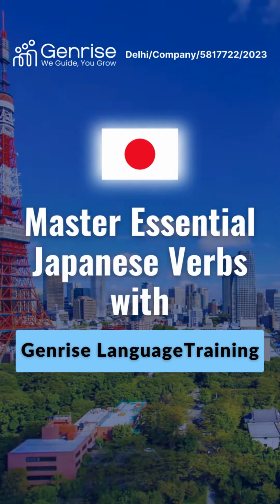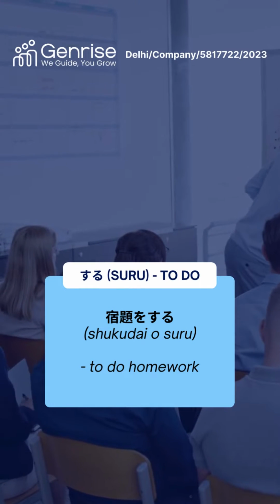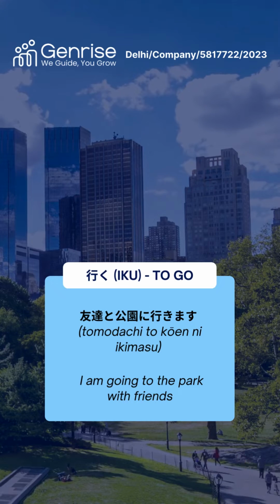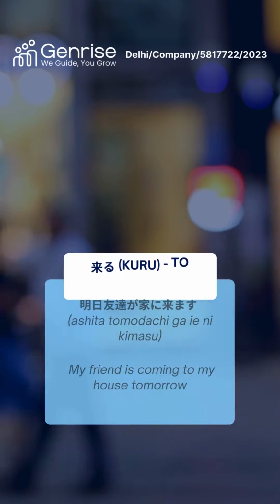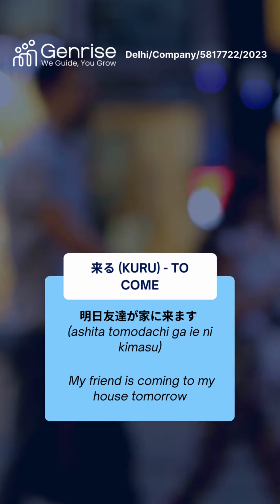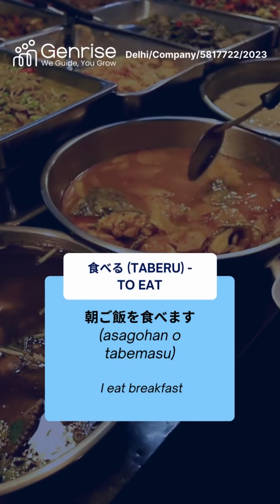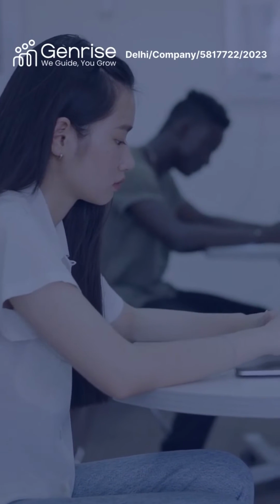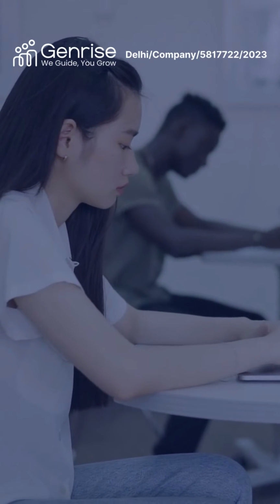Essential Japanese Verbs | Japanese Language Training by Genrise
Master the building blocks of Japanese with Genrise Language Training! In this beginner-friendly lesson, we'll cover the essential verbs 'to do', 'to go', 'to come', and 'to eat'. Learn how to use them in simple sentences and start expressing yourself in Japanese.